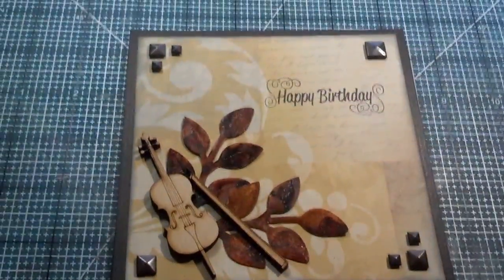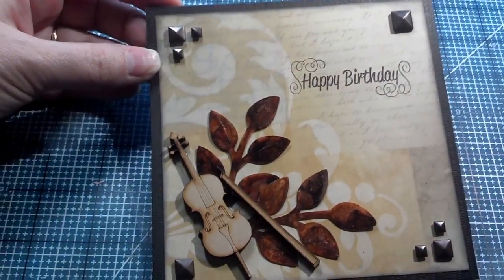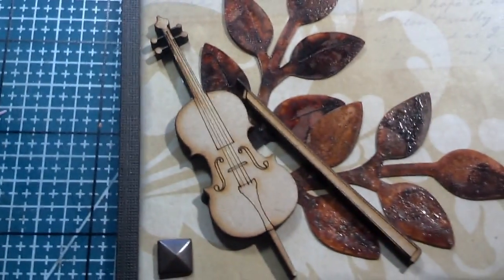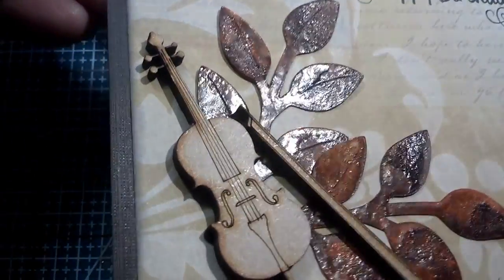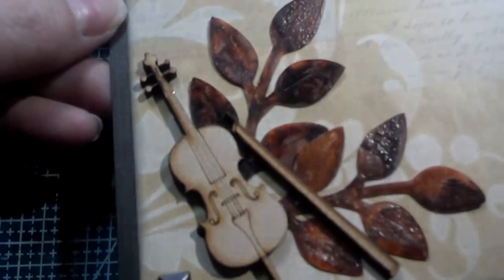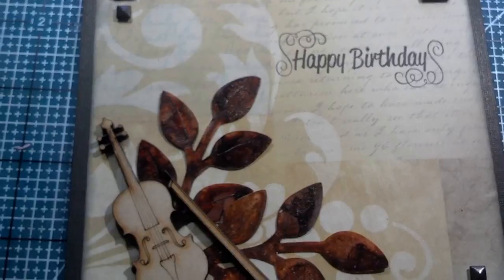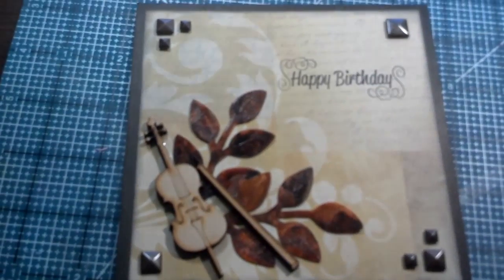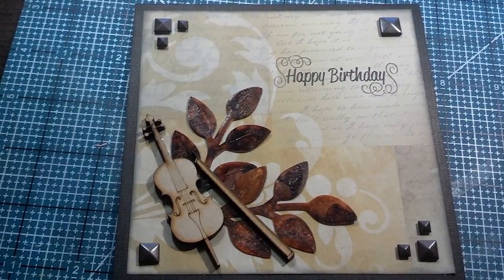Masculine Birthday Card - For my 91 Year Old Grandpa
My Grandpa use to play the chelo in a band when he was young so the wood embellishment I got from Fiona was perfect!  This card literally took me 11 minutes to make from start to finish and I had no idea what I was going to do other than try to use the cello.